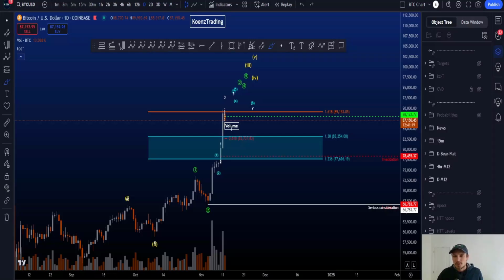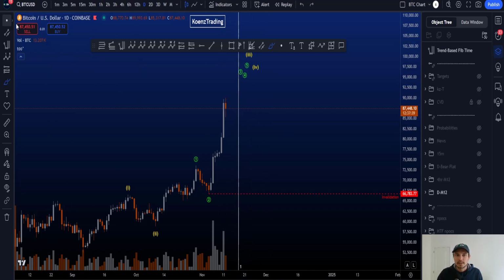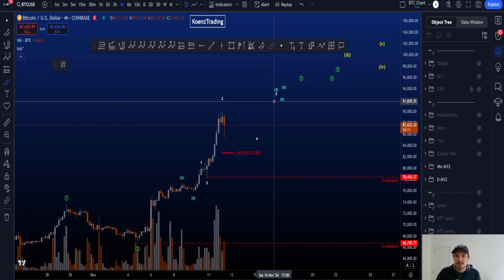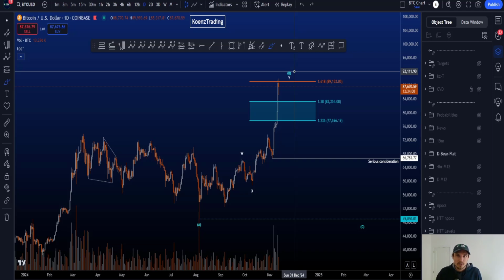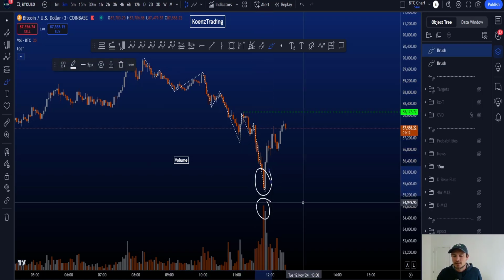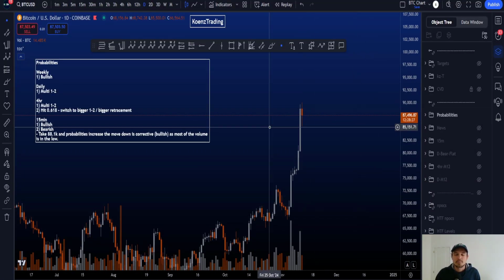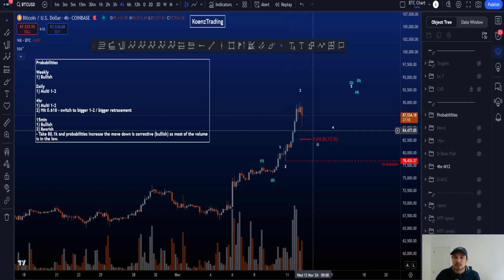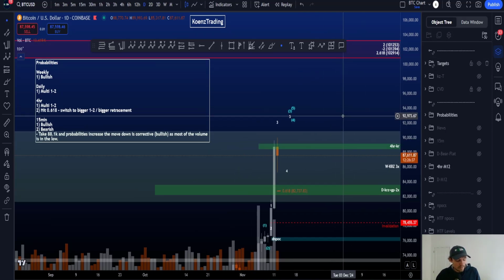Levels To Keep In Mind | Bitcoin Elliott Wave Analysis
▶ TIMESTAMPS
0:00 Daily Bullish Scenario (update)
2:06 4hr Bullish Scenario (update)
3:41 Daily Bearish Scenario (update)
4:39 3min Timeframe (new)
5:54 CVD Divergences (update)
6:54 News
7:03 Probabilities

See my email in the channel description!